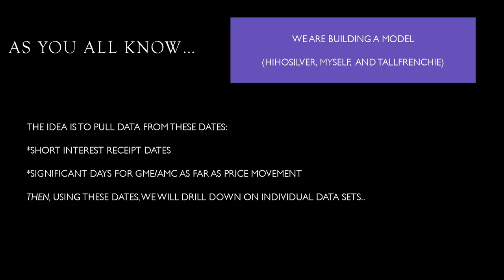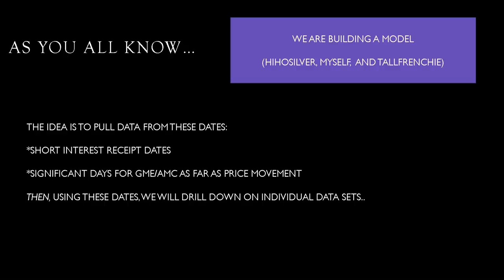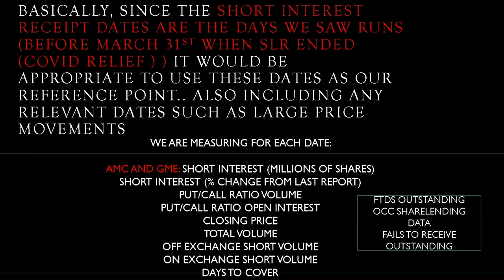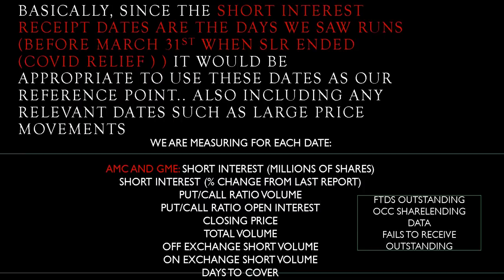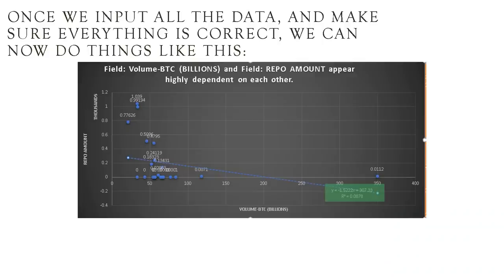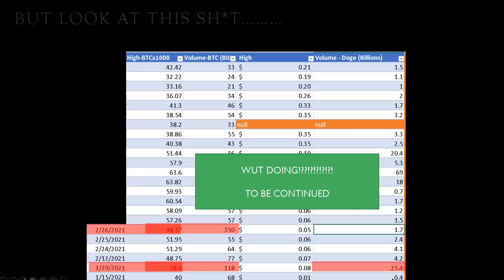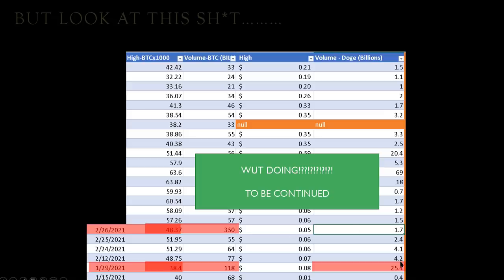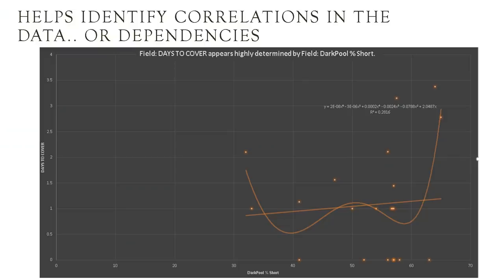Correlations | AMC GME and CRYPTO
If you've been following me - you know I love by the truth, and try and move foward with the upmost integrity.

to enjoy our trading community with built-in resources, data subscriptions, discord bots, and much more.

*Max Pain Commands
*Aplhaquery Subscription
*Active Community of over 500 traders
*Effective strategy with a 90% win rate
*Easy-onboarding material to help you learn our logic and immediately start making money.
*Public gain station for people to see we are legit.
*Stock market programmed into the discord - feeds setup organized by sector - A FIRST FOR DISCORD.
*Much cheaper than all other trading groups - and provides much more value.

AN AMC AND GME COMMUNITY

We know the squeeze will take time. Likely 2023. Until then - we make money!

Other perks include:
Alphaquery subscription
Free EXCEL lessons
Able to pull sec filings / earnings reports / fib retracement / charts / streaming / golden sweep alerts, quant alerts, unusual options alerts, AND MUCH MORE!

Come see what we're all about! We have a public gain station if you'd like to view some of our member's success.

here's the link to the discord:

- Changing the way retail trades in the stock market. amc gme charlie'svids MOASS DD All of my videos are subtitled in over 15 different languages! If you don't see them right away, give it a day or so to update.

We're searching for correlations using the data that's available to drill down on.

It's coming together nicely.